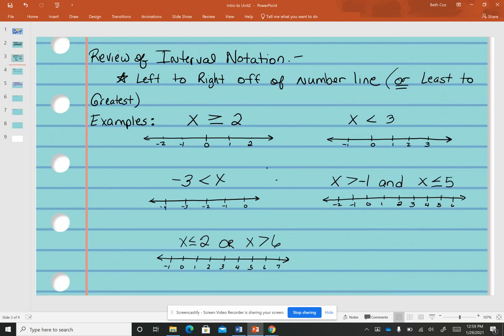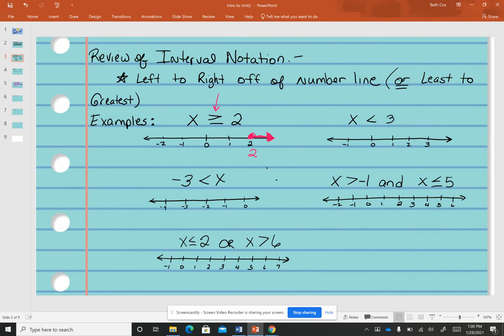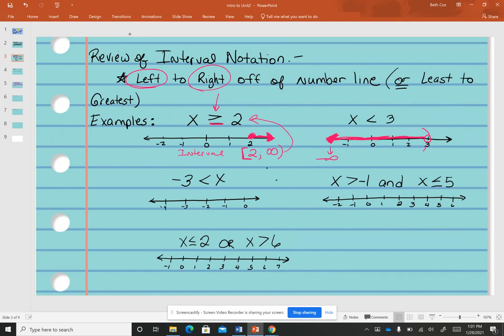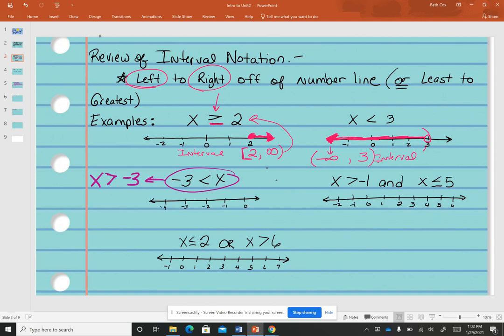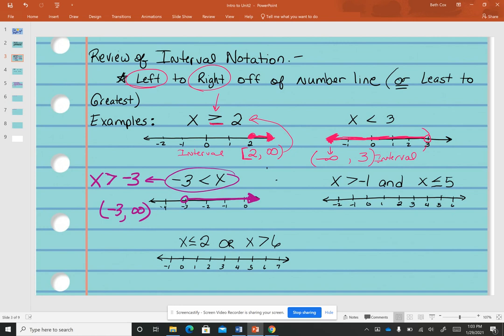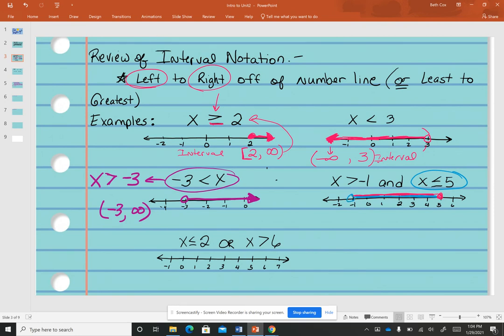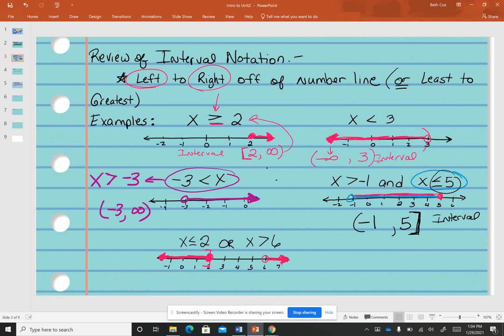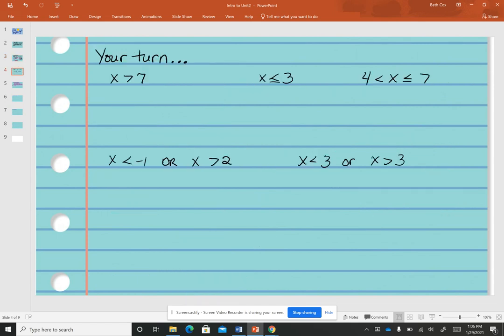Inequalities using Interval Notation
How to draw number lines and use interval notation to express inequalities.